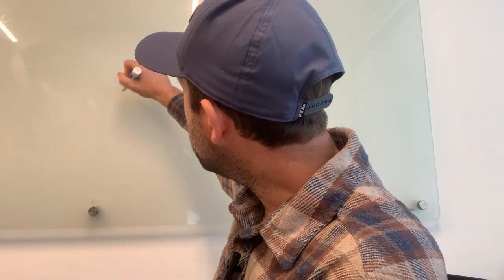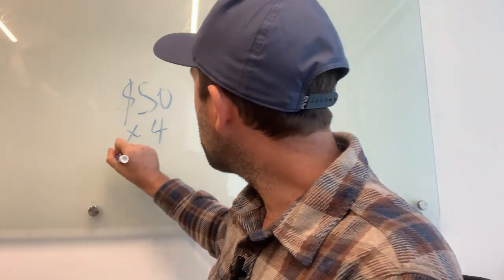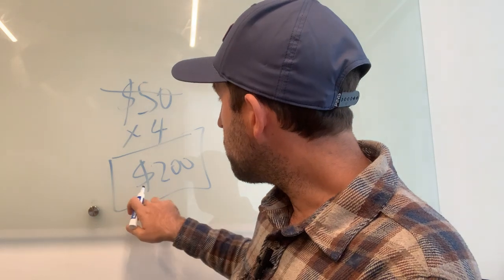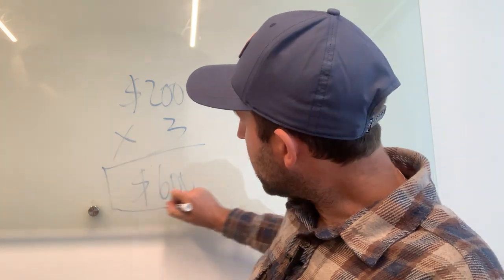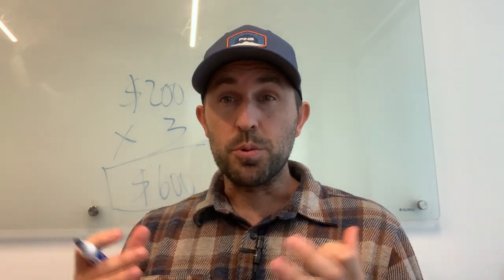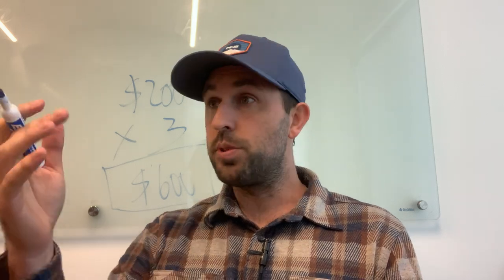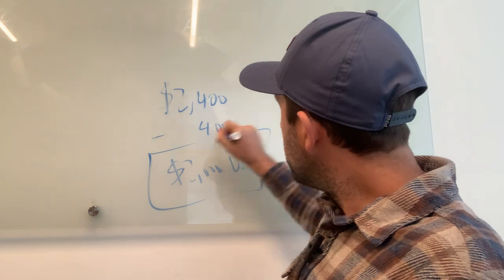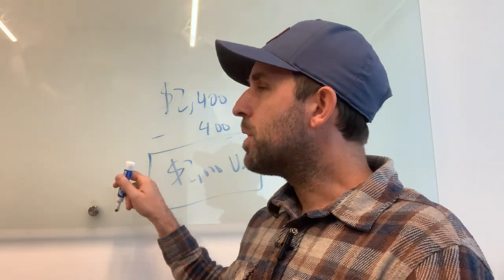Use THIS Pricing Model to make $100,000+/year in your private 🏀⚽️🏈⚾️ training business!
Our company SPECIALIZES in helping trainers and coaches within the sports training industry. We have already helped over 1,500 coaches, trainers and club organizations from 8 different countries with our H.T.C. model.

Need to chat? I respond to EVERYONE during the week and have the past 7+ years.